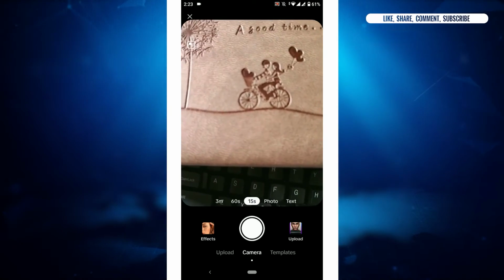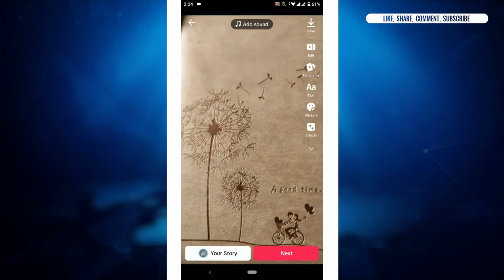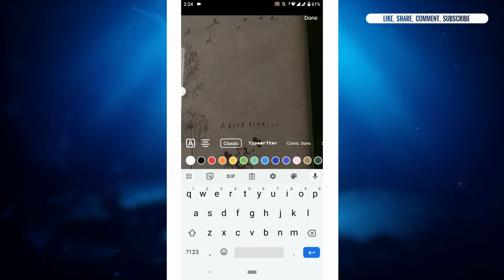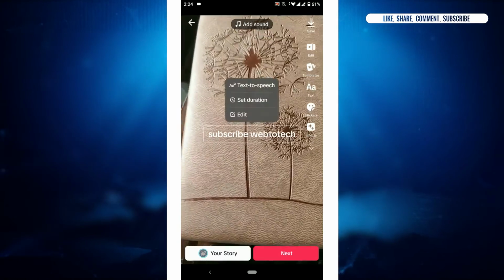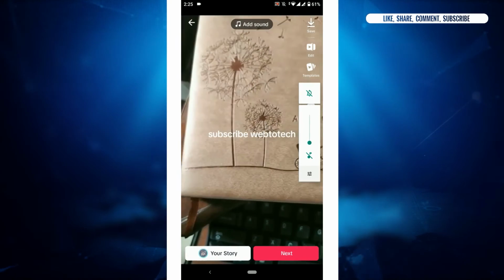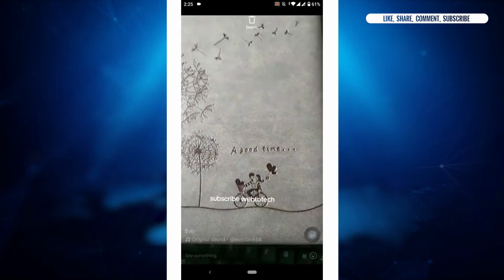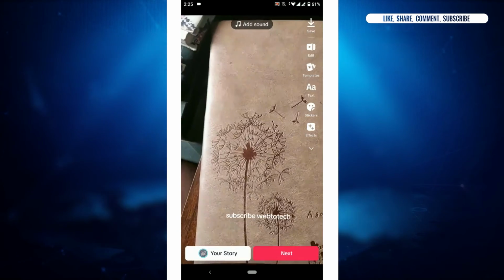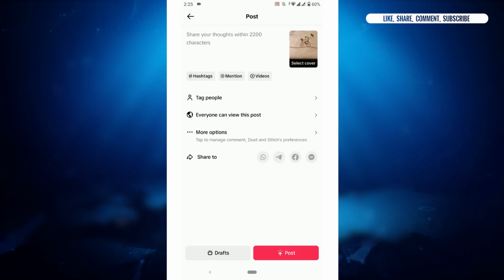How To Make Text To Speech Voice On Tiktok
Today in this tutorial video I'm going to show you how you can use Tiktok text to speech. Watch the video till end to learn the process.